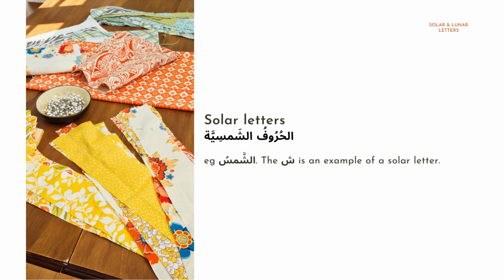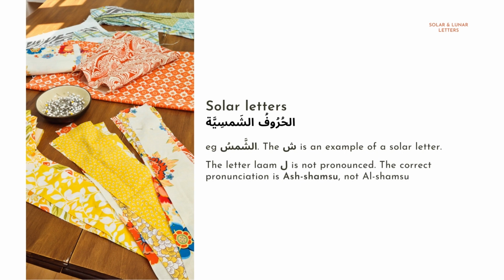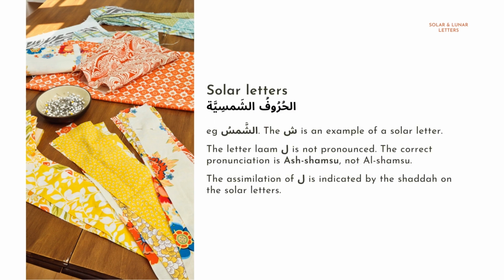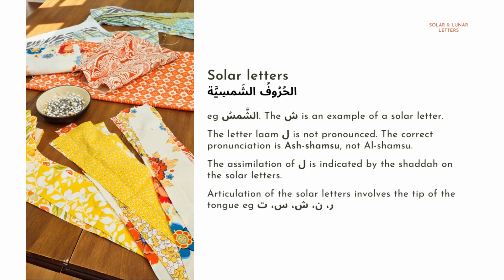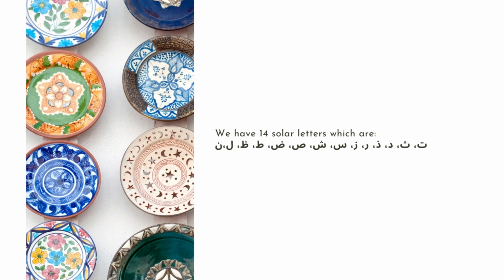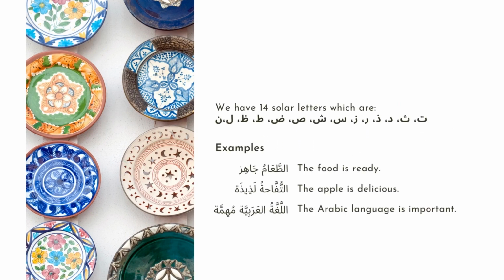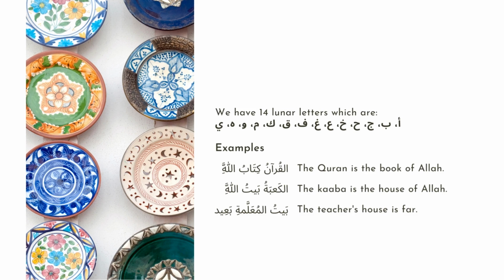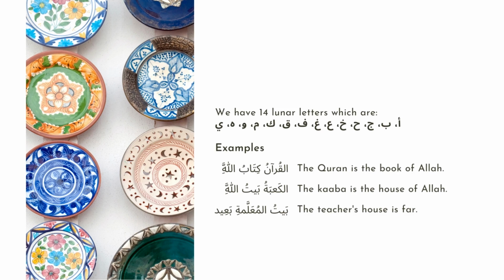Solar And Lunar Letters? What Are They? | Lesson 11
In this lesson, you'll learn that the arabic alphabets contained 28 letters which are classified into 14 solar letters ( Al- Huruf Shamsiyyah ) and 14 lunar letters  (Al- Huruf Qamariyyah )
The letter  "Laam' is not pronounced and the assimilation of "Laam" is indicated by the shaddah on solar letters.

Articulation of the solar letters involved the tip of the tongue e.g "Naah", "Shaah", "Saah", "Taah."

The letter "Laam" is pronounced and no shaddah is necessary on the lunar letter.
The tip of the tongue plays no role in lunar letters e.g "Kahf", "Maah", "Qaah", "Waww."

Jazaakumullah khairan.